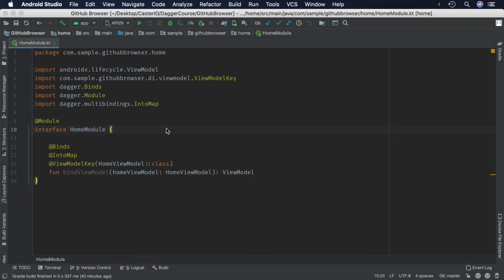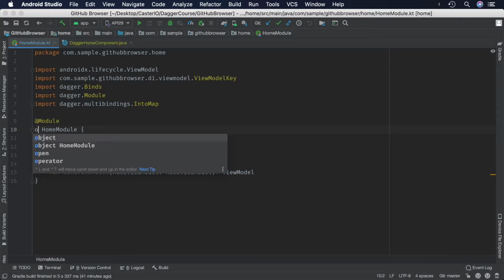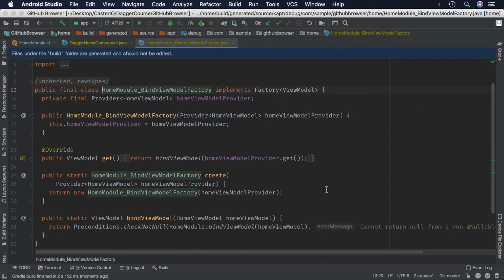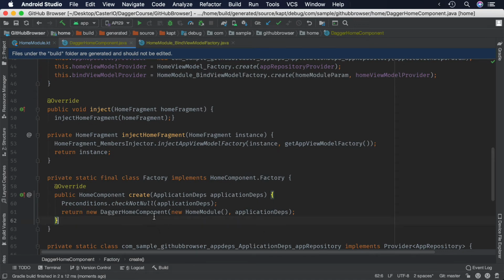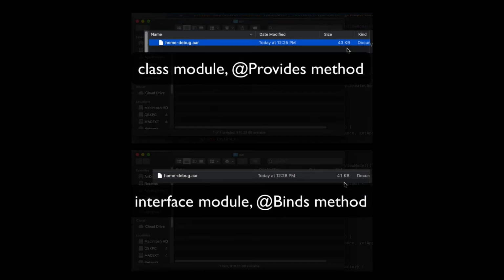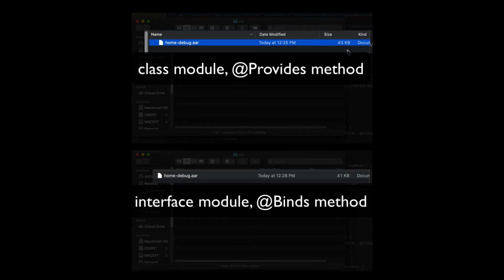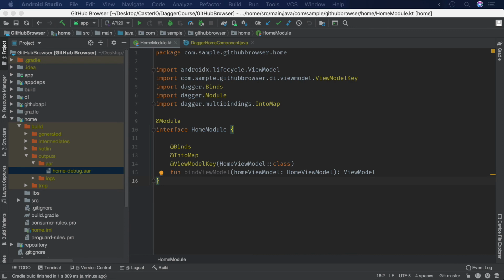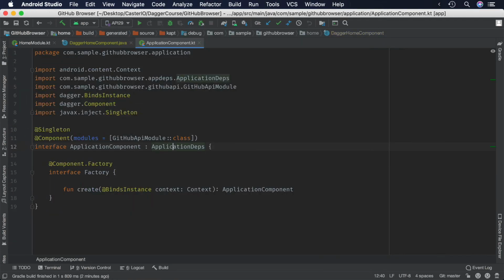Dagger 2 Deep Dive (23/55) - Dagger codegen: Binds, Provides, and module types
In this lesson, we go over the @Binds and @Provides annotations, and how the generated code changes depending on which one you use. They can be functionally equivalent, but knowing how Dagger handles your Module declarations is important as it can help you write Modules that will lead to more efficient generated code.

TLDR: Use @Binds whenever possible.